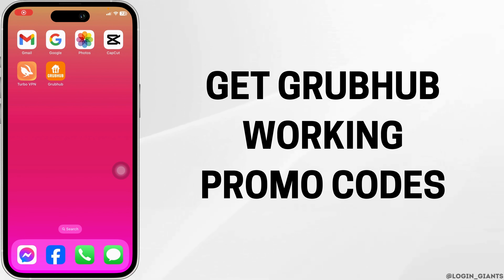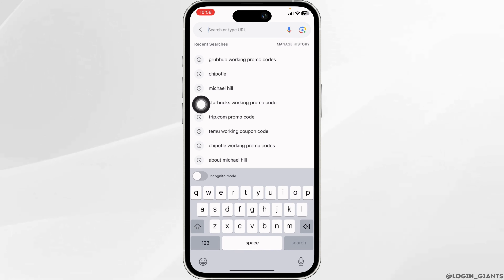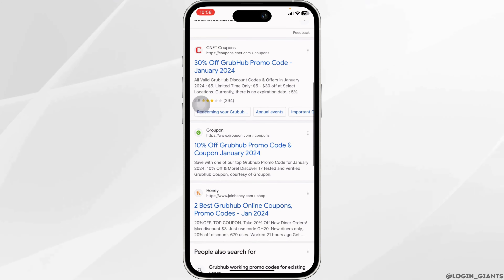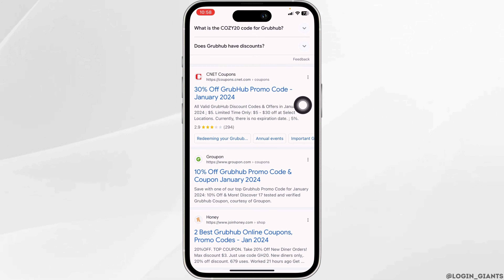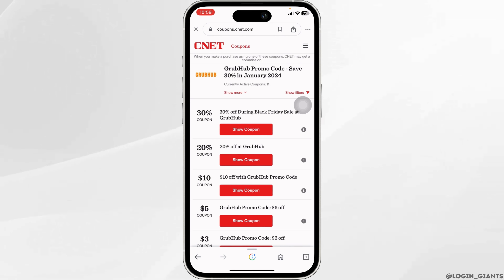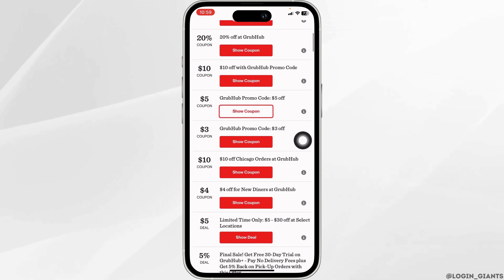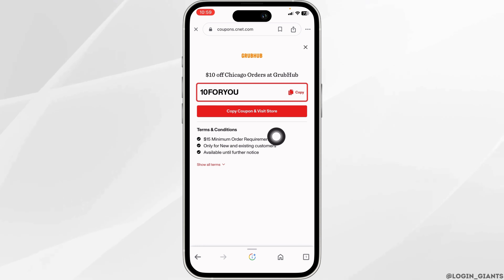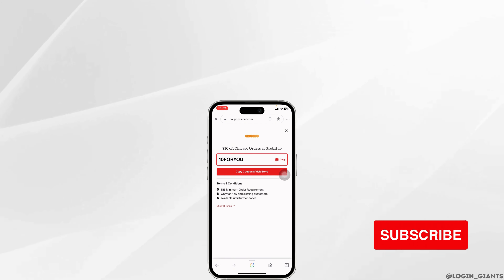How To Get Grubhub Working Promo Code (2024 UPDATED)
In 2024, are you looking to save on your Grubhub orders with effective promo codes? This updated guide provides you with the latest strategies and tips for finding and using working Grubhub promo codes. Learn about the most reliable sources and techniques to secure the best deals and discounts for your food deliveries.

In this tutorial:
0:00 - Introduction
0:05 - How To Get Grubhub Working Promo Code (2024 UPDATED)

This video is your ultimate guide to accessing the most current and functional Grubhub promo codes in 2024. From exploring Grubhub’s own promotional events to uncovering hidden discounts and leveraging loyalty programs, we cover a wide range of methods to help you enjoy your favorite meals at a lower cost.

Unlock savings on Grubhub with the most up-to-date promo codes by following this comprehensive guide in 2024!